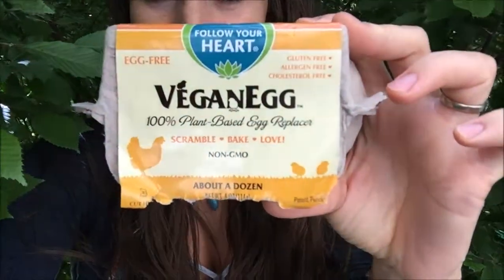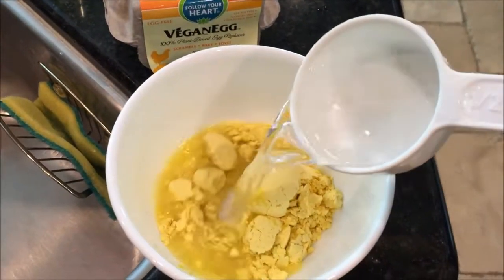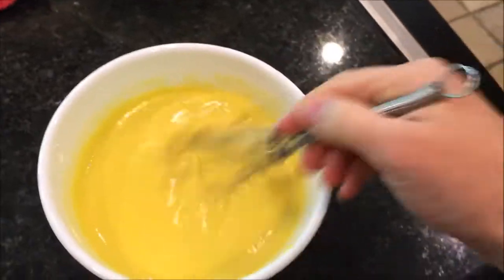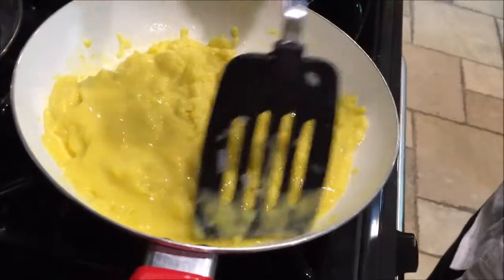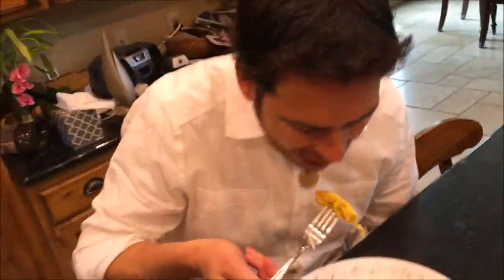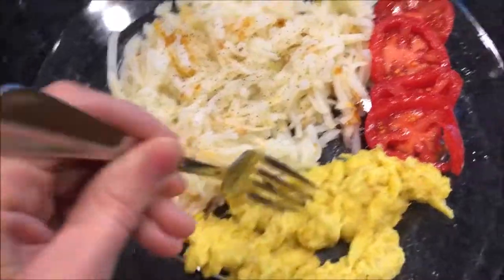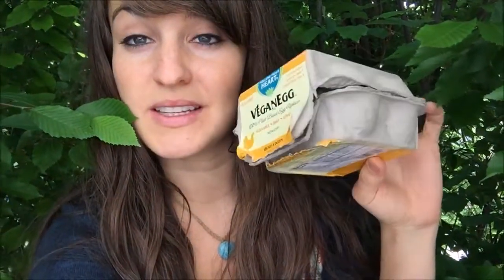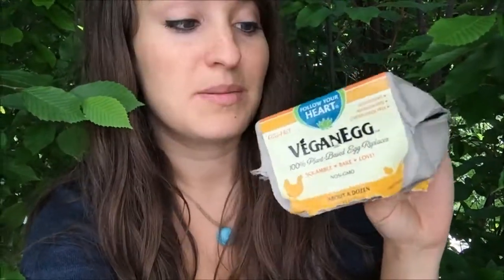VeganEgg Taste Test